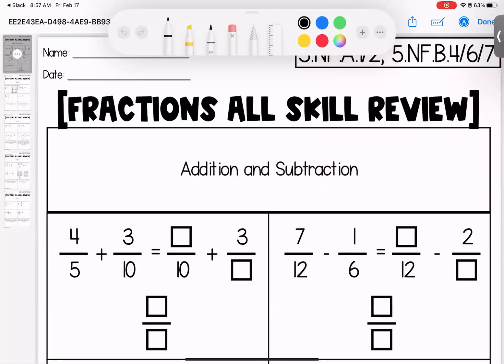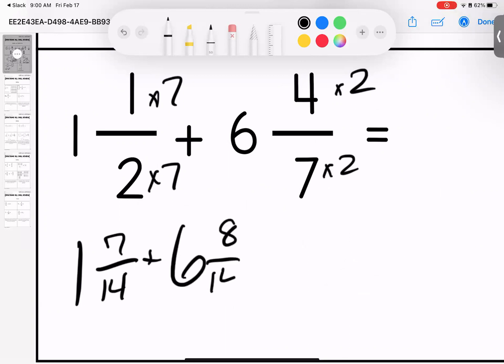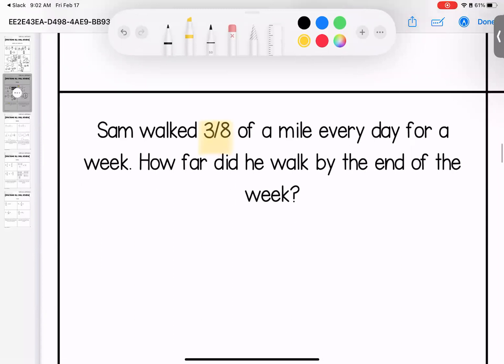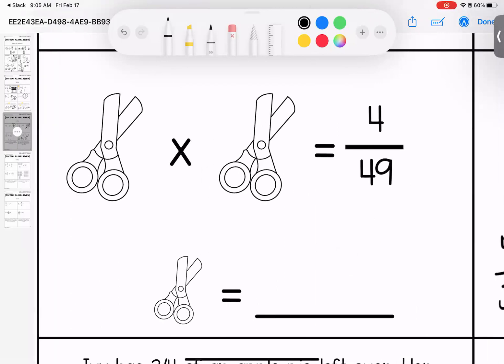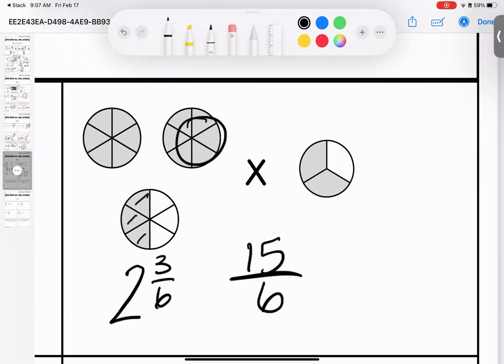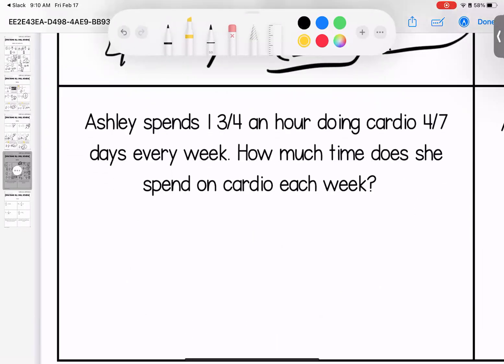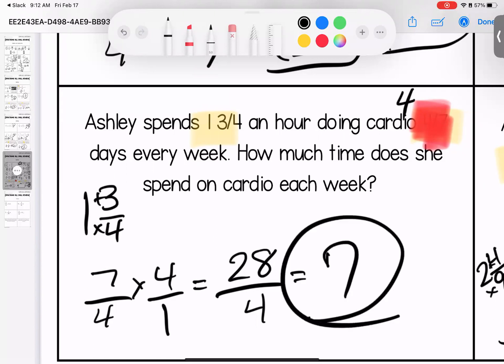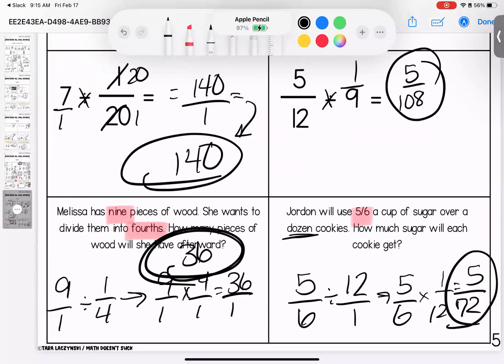Week 23: Mastering 5th Grade Fraction Skills | Homework Review & Tips!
📚 Join us for an in-depth review of 5th grade fraction skills as we tackle the homework assignments together! Whether you're a student looking for extra practice or a parent helping your child navigate fractions, this video is packed with valuable insights and tips.

In this session, we break down essential fraction concepts covered in 5th-grade curriculum, including addition, subtraction, multiplication, and division of fractions. Our step-by-step homework review will guide you through common challenges and provide strategies for mastering these fundamental skills.

🚀 Learn effective techniques to solve fraction problems faster and gain confidence in your mathematical abilities. Grab your homework, follow along, and let's conquer fractions together!

👍 If you find this video helpful, don't forget to give it a thumbs up, subscribe to our channel for more educational content, and hit the notification bell to stay updated on future lessons.

This week's homework looked at reviewing all of our fraction skills.

2nd assignment review begins at 3:23

3rd assignment review begins at 6:12

4th assignment review begins at 8:39

5th assignment review begins at 14:56